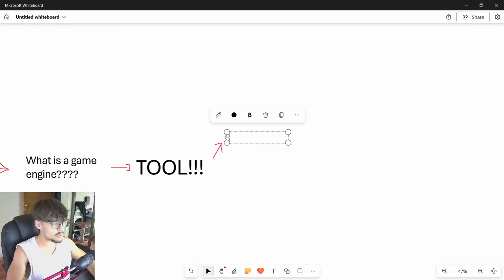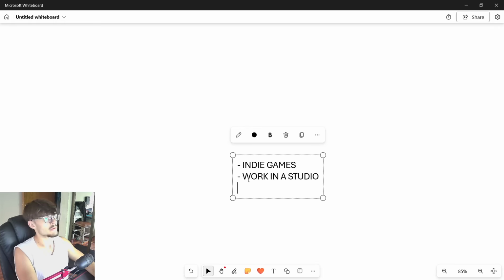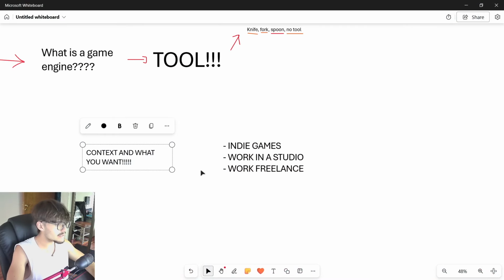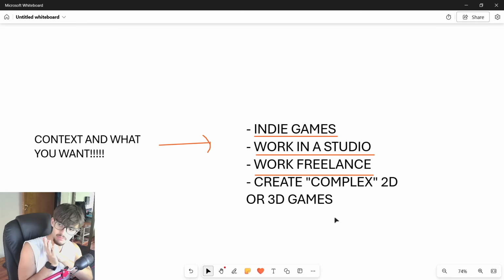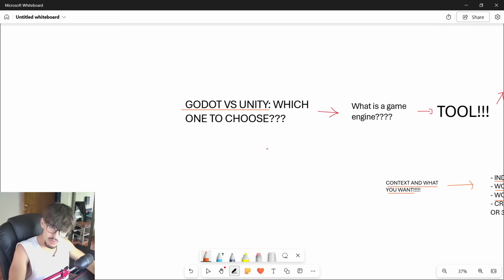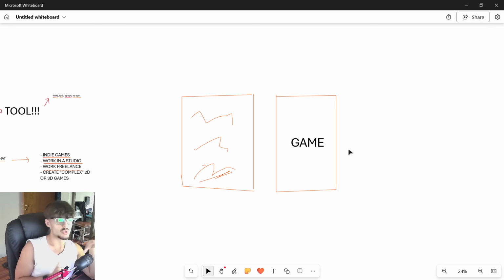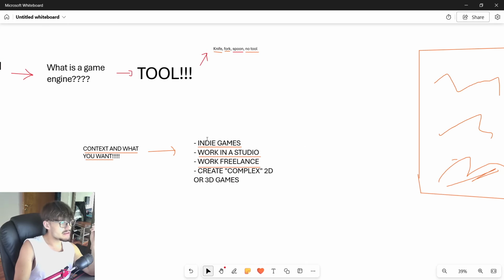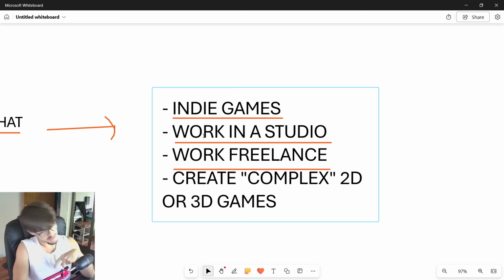The Truth About Godot vs Unity in the AI Era (From a Real Dev)